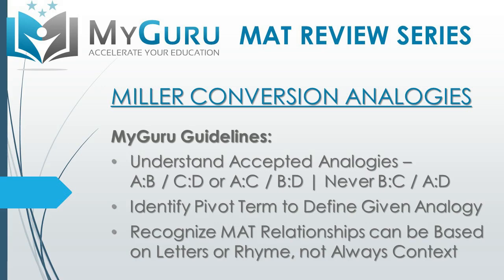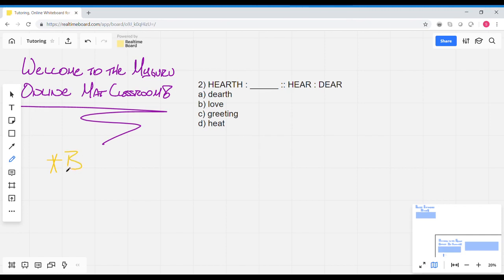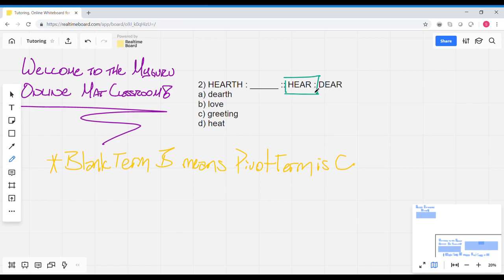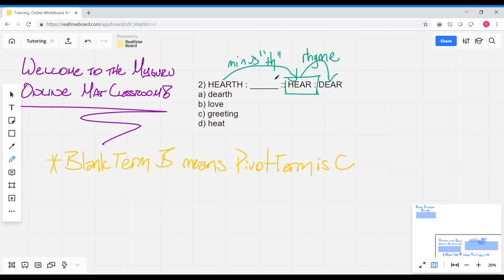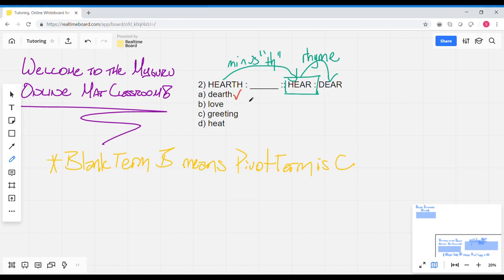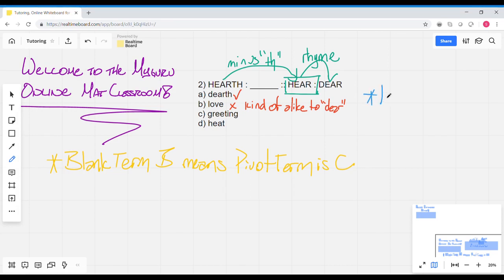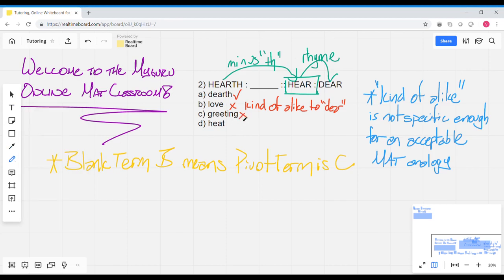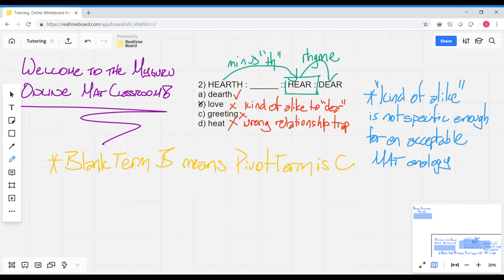MyGuru Tutoring - Miller Analogies Test (MAT) Conversion Analogy Process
MyGuru's Director of Online Tutoring demonstrates how to work through a sample Miller Analogies Test analogy based on the actual letters of the words rather than conceptual context, while showcasing which are acceptable analogies and using a step-by-step process based on identifying the given "Pivot Term".

This is one in a set of sample Miller Analogies Test problem videos MyGuru has produced that illustrate successful tactics for approaching this unique graduate school and intellectual society acceptance exam. To see all of our MAT videos please check out our YouTube playlist

and to learn more about the MAT, GRE, or grad school admissions in general,